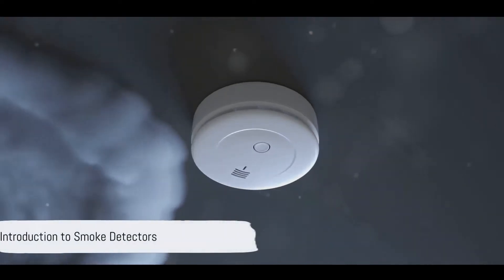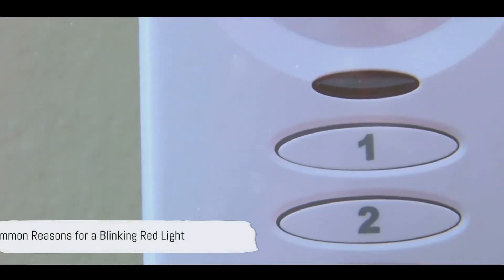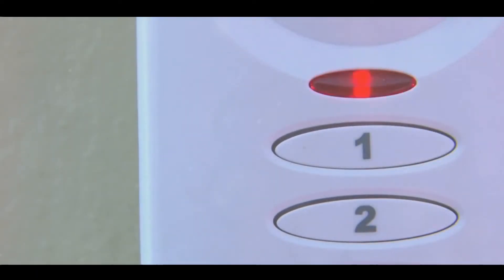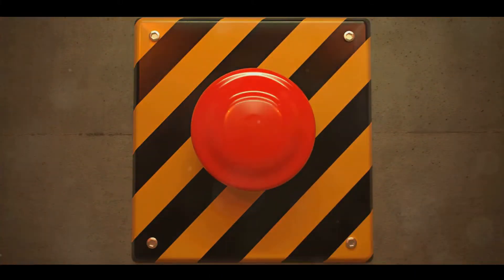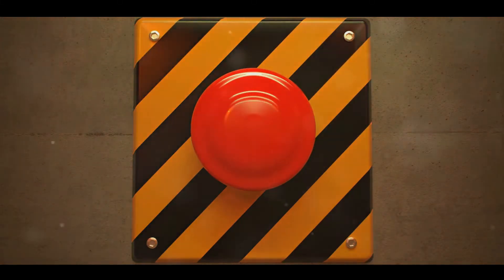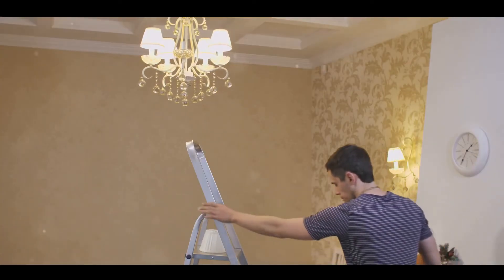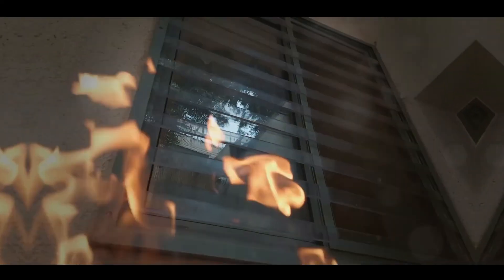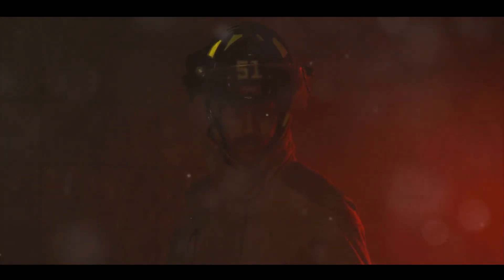What Does It Mean When A Smoke Detector Blinks Red?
This tutorial will explain what the blinking red light on your smoke detector indicates! In addition, we will go through various blinking indicators on your smoke detector!